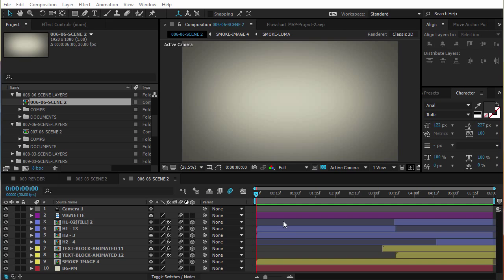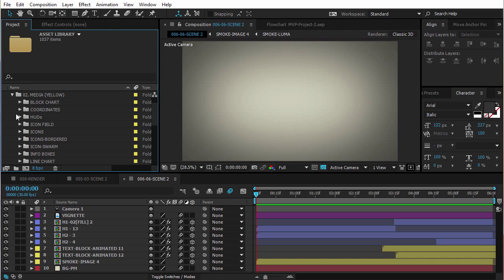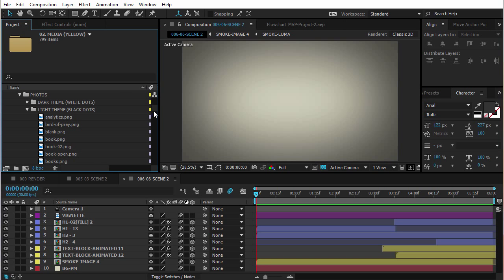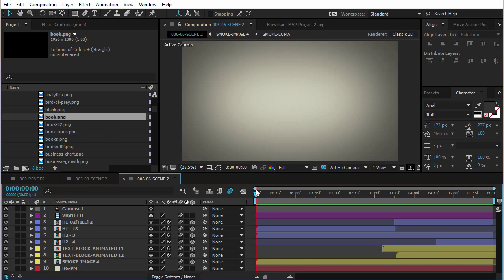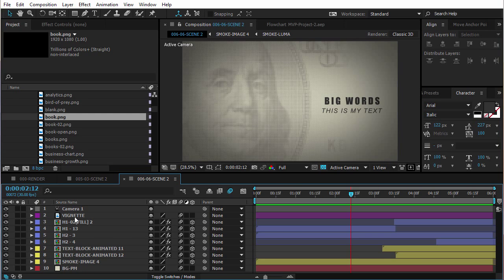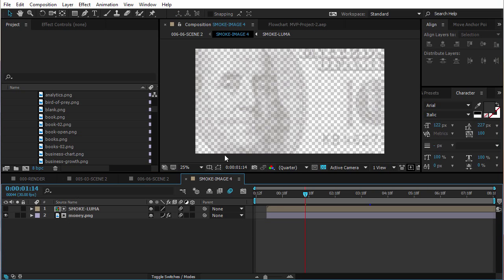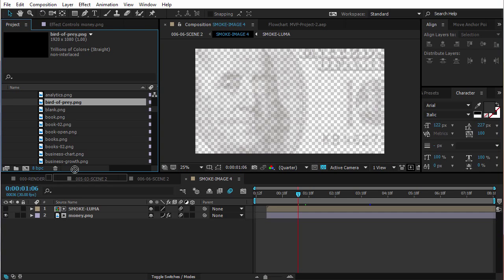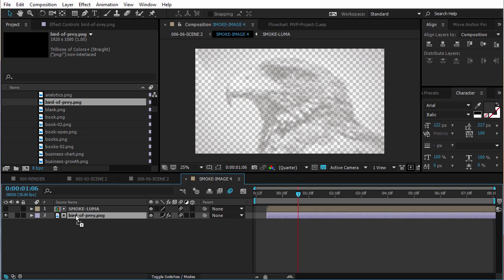Add Assets to Scene